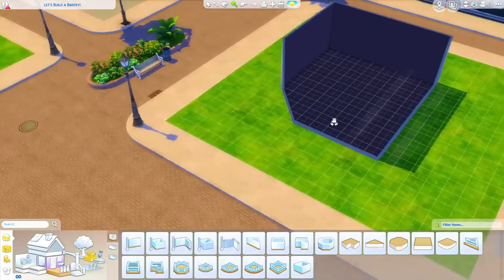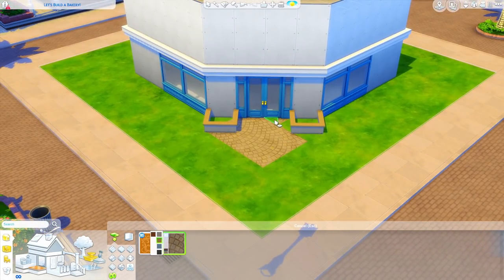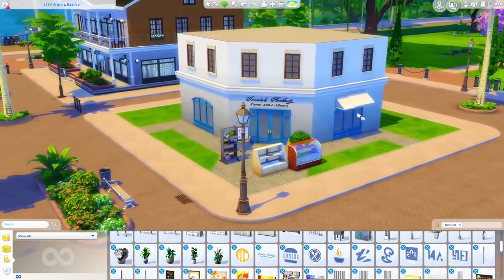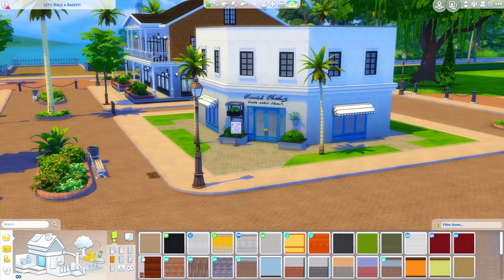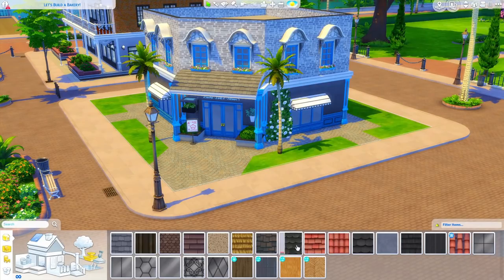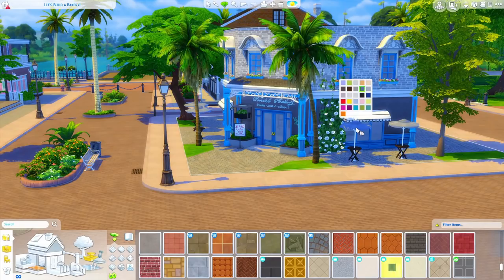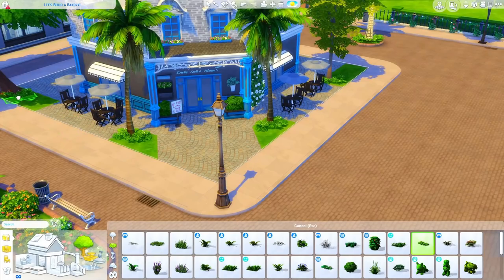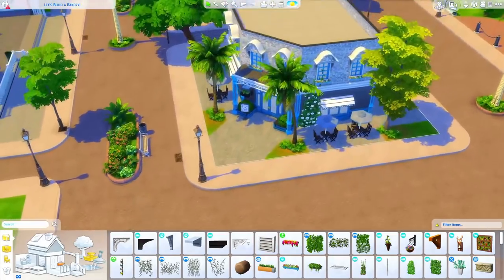Let's Build A BAKERY in The Sims 4 // Part One 🧁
Hey guys! Let's Build a Bakery! Decided to start a Let's Build series - help me make decisions to complete this Bakery in The Sims 4 for all of our sims to enjoy. Hope you like it and looking forward to your feedback.

HARDWARE
Computer Case
AMD Ryzen 5 2600x CPU
NVIDIA GeForce GTX 1660 GPU
ASUS TUF B450M-Plus Gaming Motherboard
32GB T-Force Dark Z RAM
CORSAIR RM850X PSU
Samsung 2TB SSD
Seagate BarraCuda 4TB Internal HDD
RAZR Mamba Elite Wired Mouse
CANON EOS REBEL SL2 Camera
MOUSE PAD

Happy Simming!
MsGryphi